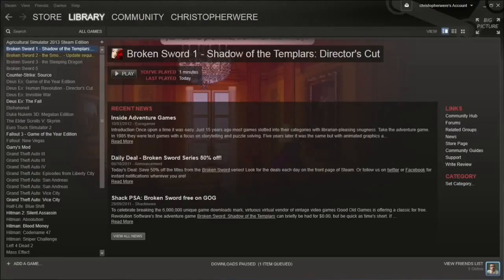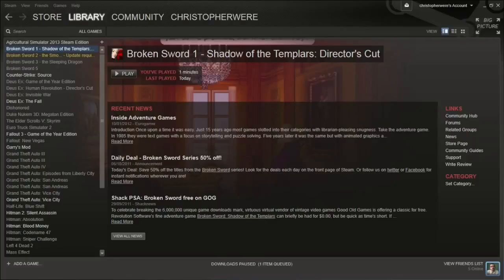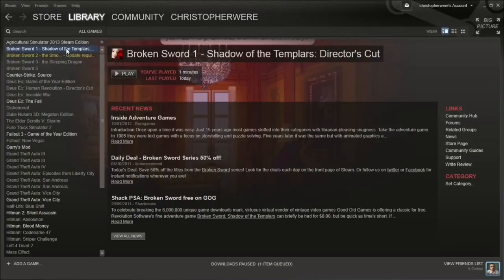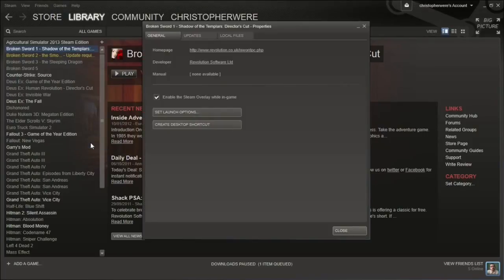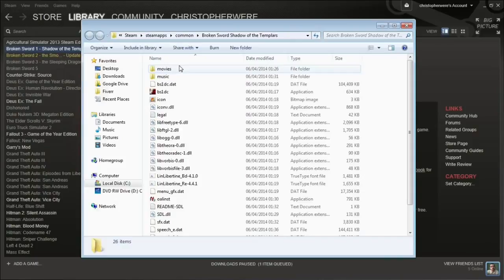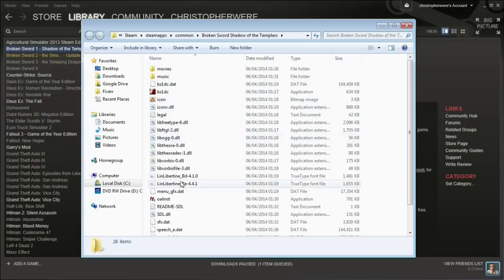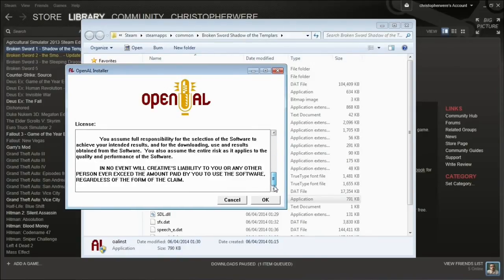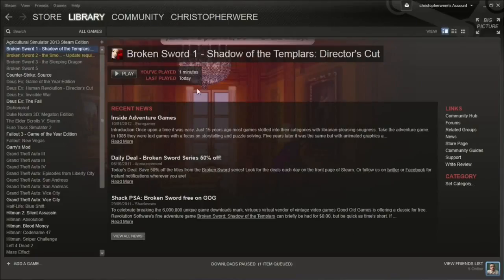Fix for Broken Sword Failing To Start on Steam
Fix for Broken Sword Failing To Start on Steam, Fix for Broken Sword Failing To Start on Steam